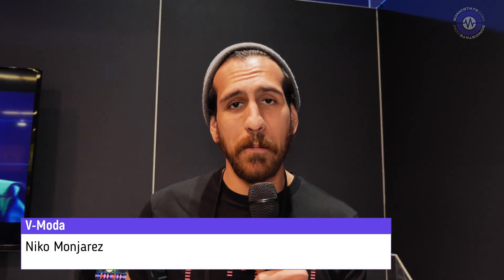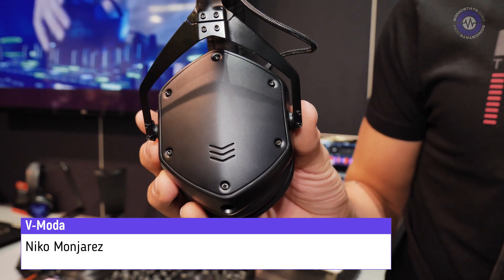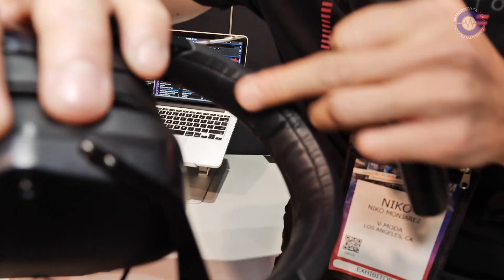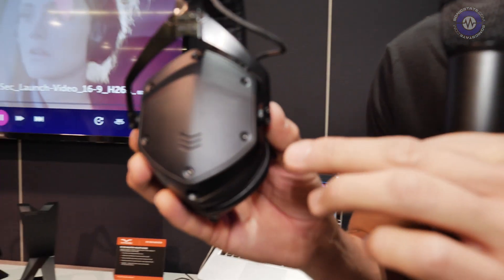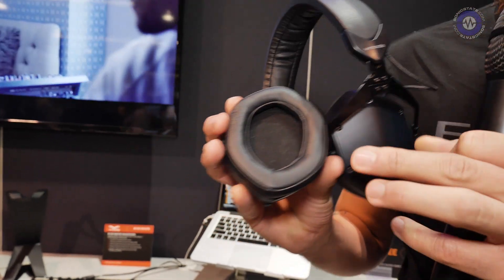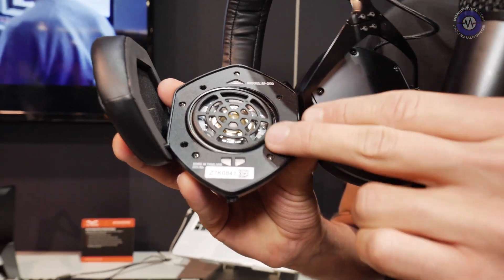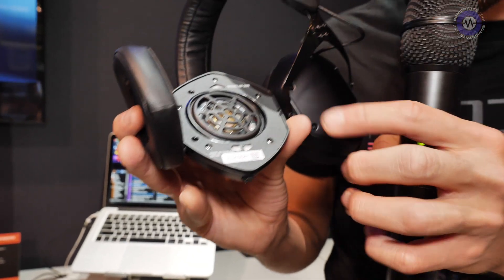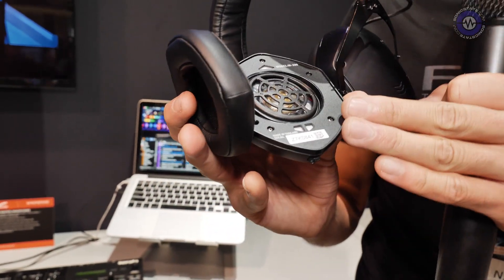NAMM 2020: V-Moda M-200 Headphones